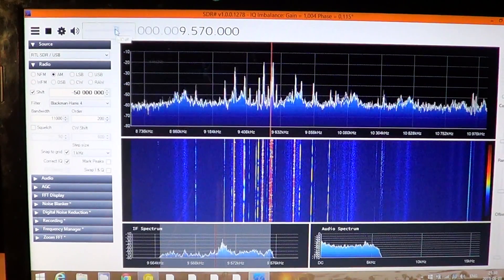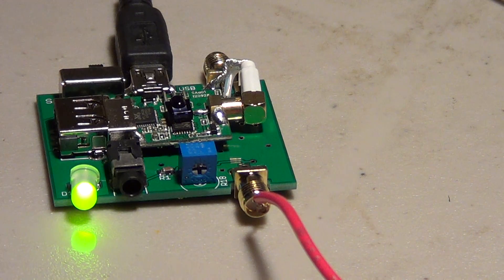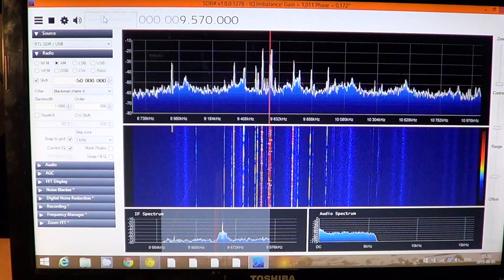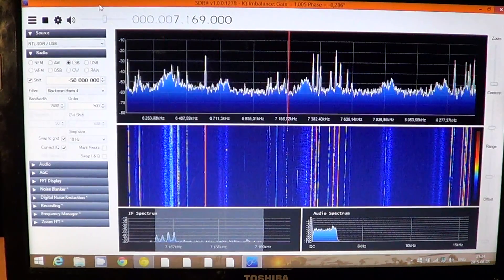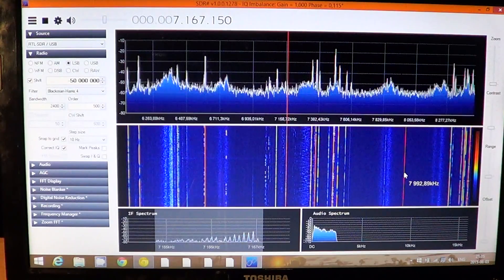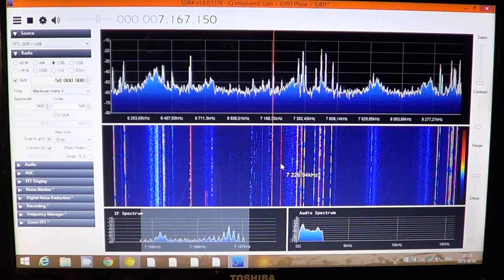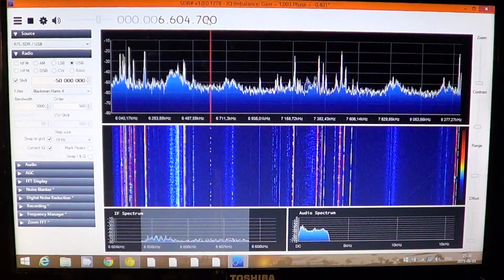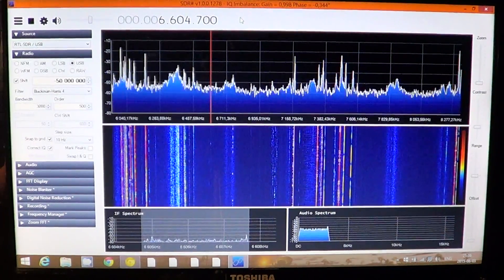Testing the Soft66RTL2 SDR receiver on Shortwave with comments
Testing the Shortwave reception of my new Soft66 RTL2   Software deficed radio receiver